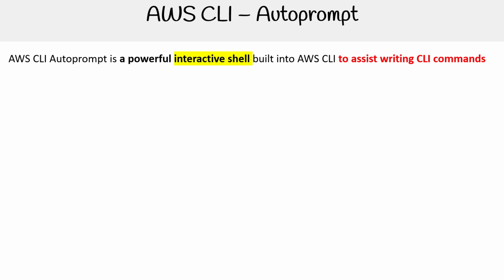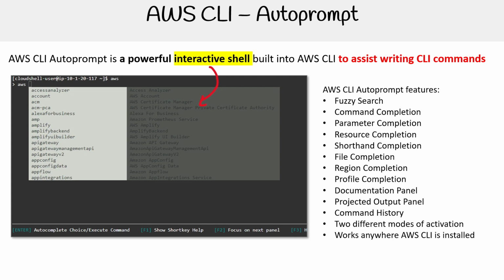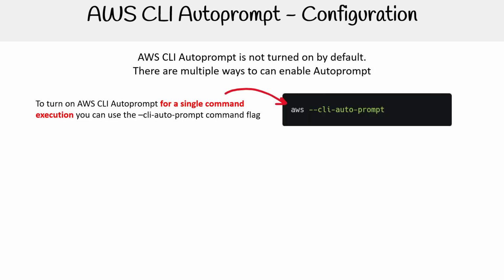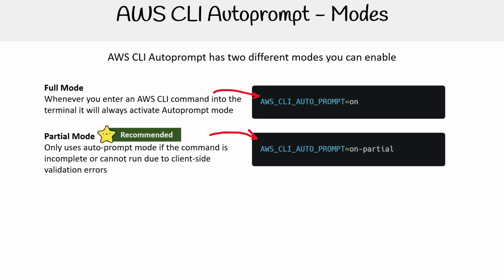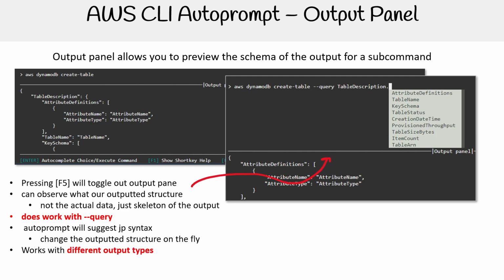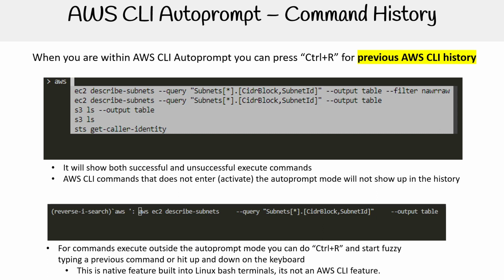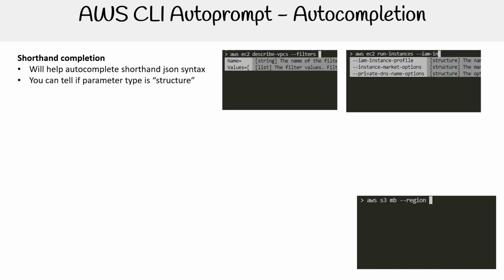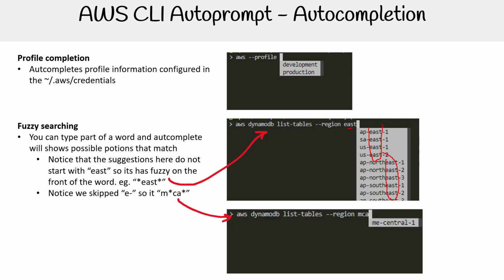Using AWS CLI Autoprompt Follow Along - AWS Solutions Architect Associate SAA-C03